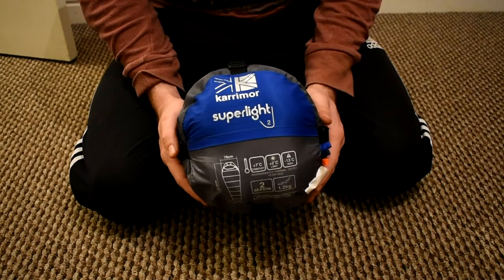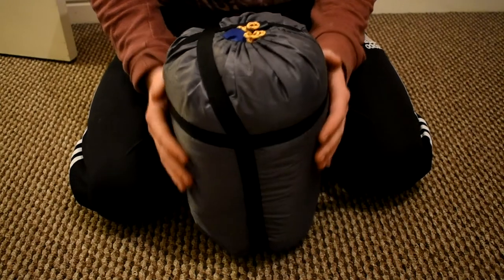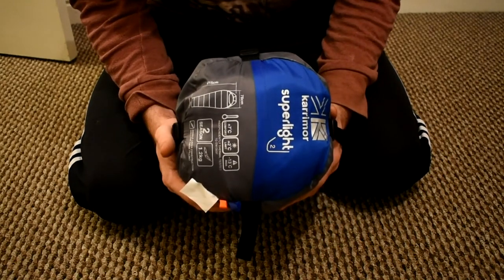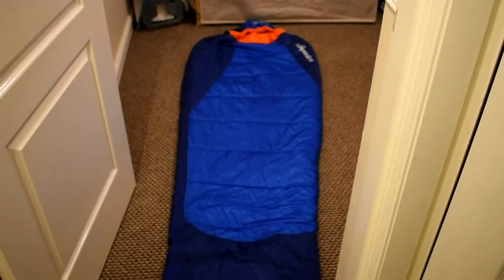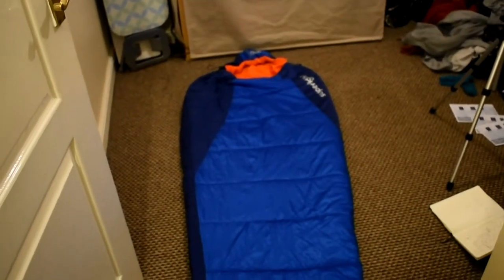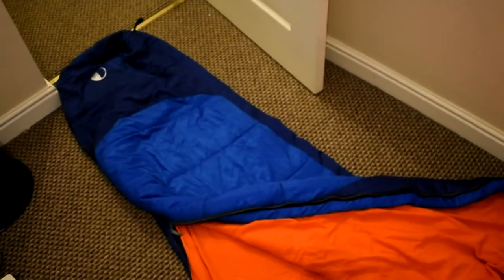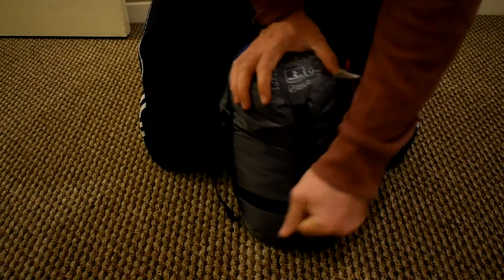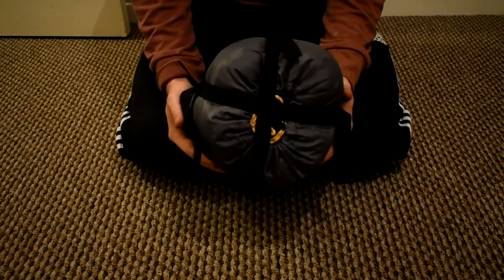Karrimor Superlight 2 Sleeping bag (First Impressions)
This is just a short video on the krrimor superlight 2 sleeping bag

Links:
karrimor superlight 2